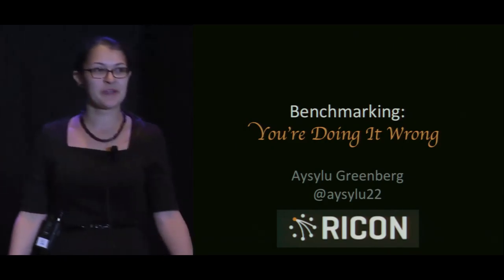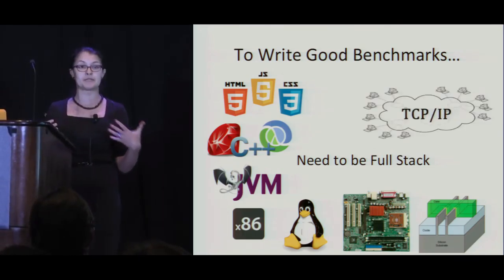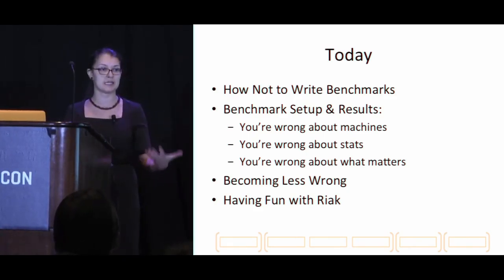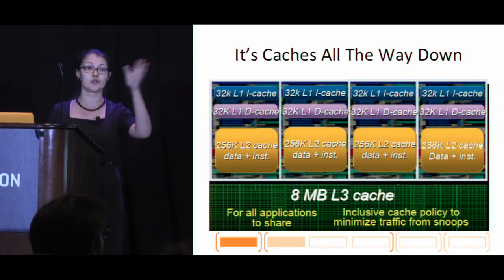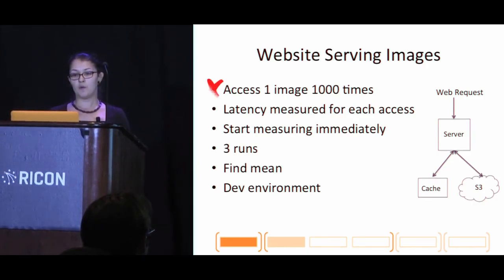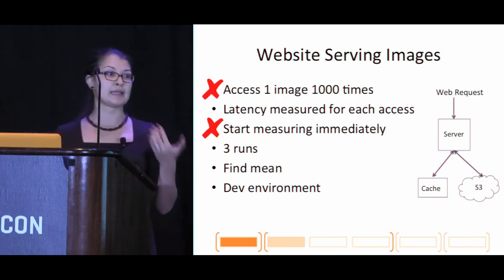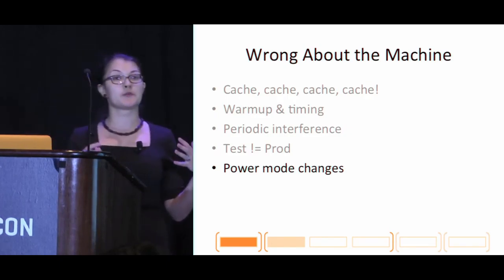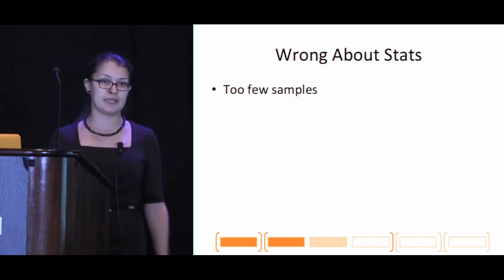"Benchmarking: You're Doing It Wrong" at RICON 2014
Knowledge of how to set up good benchmarks is invaluable in understanding performance of the system. Writing correct and useful benchmarks is hard, and verification of the results is difficult and prone to errors. When done right, benchmarks guide teams to improve the performance of their systems. When done wrong, hours of effort may result in a worse performing application, upset customers or worse! In this talk, we will discuss what you need to know to write better benchmarks for distributed systems. We will look at examples of bad benchmarks and learn about what biases can invalidate the measurements, in the hope of correctly applying our new-found skills and avoiding such pitfalls in the future.